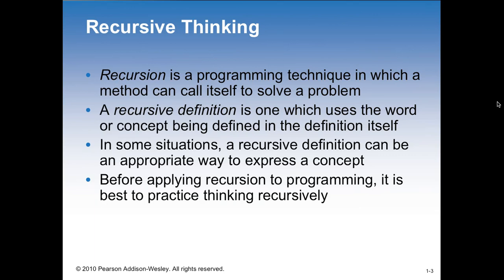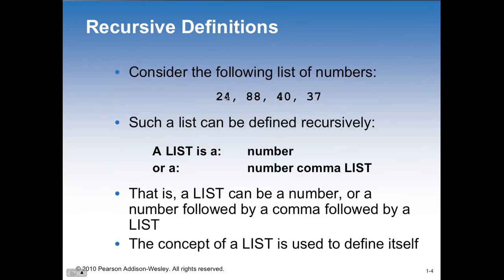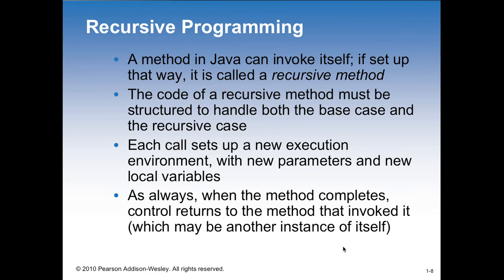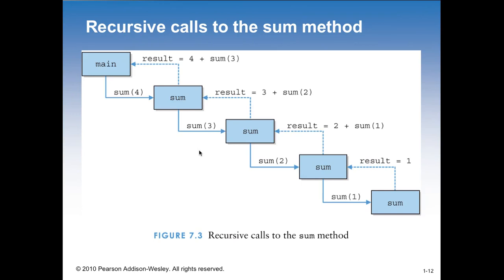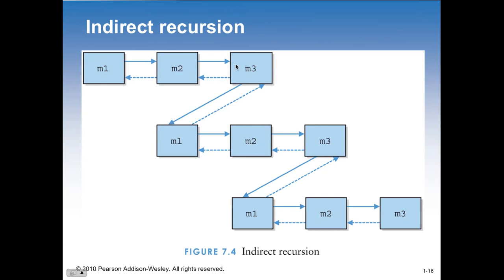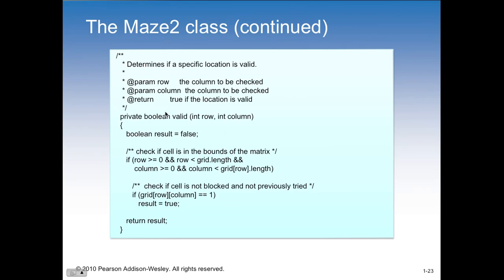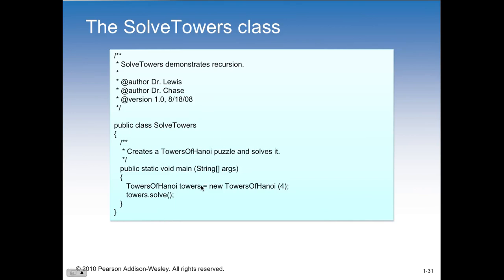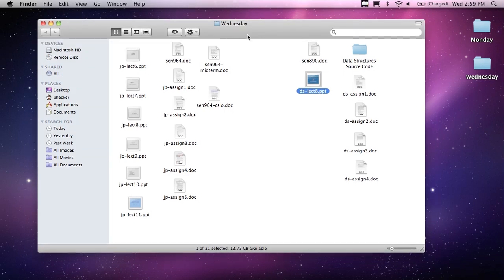Data Structures - Lecture 7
This lecture covers the topic of RECURSION and how to design programs using it. Recursive functions are demonstrated.